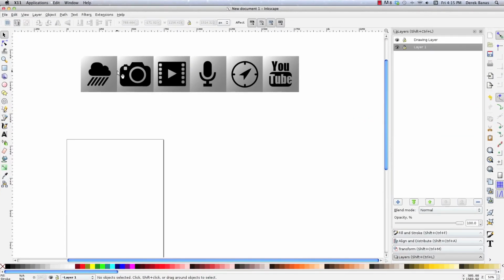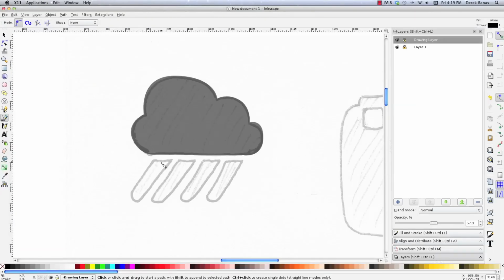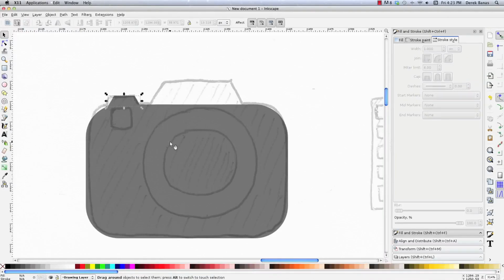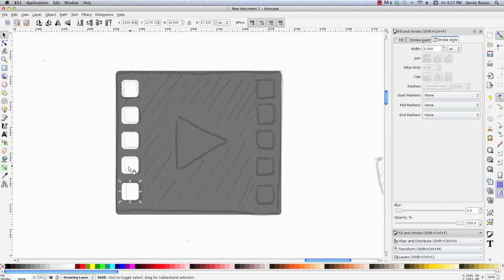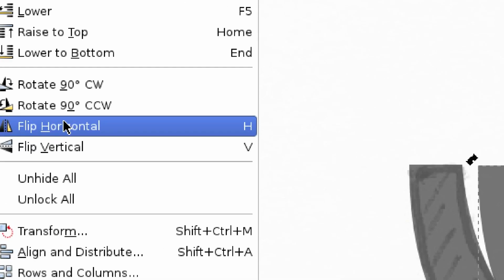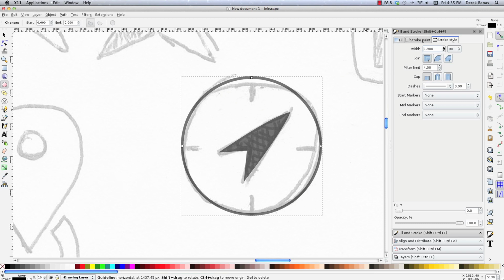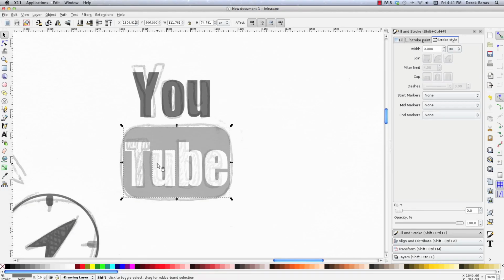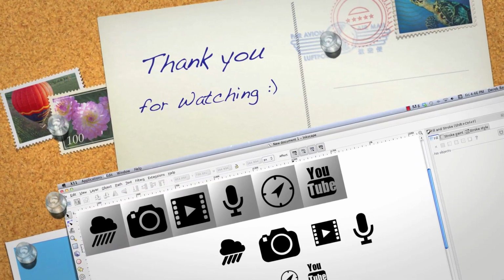019 Android Development for Beginners 7 Android Development for Beginners 019